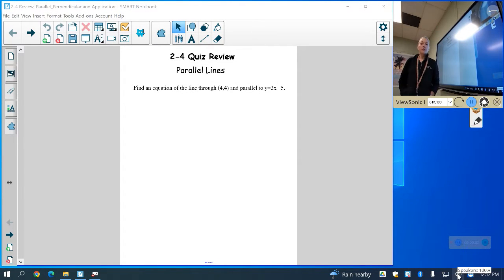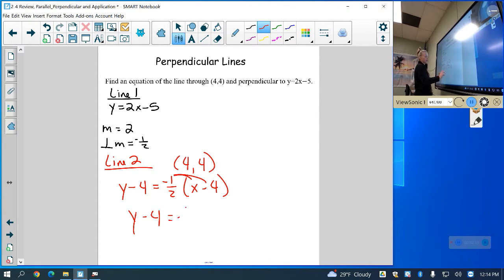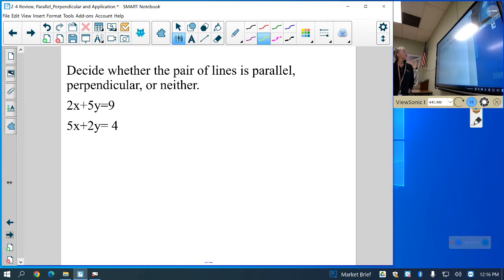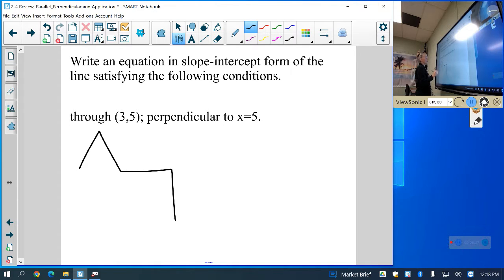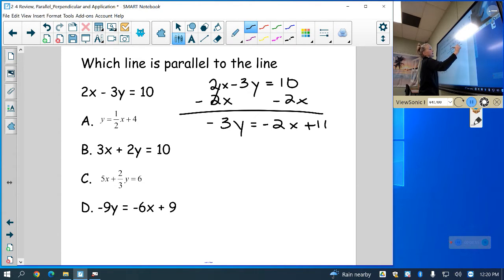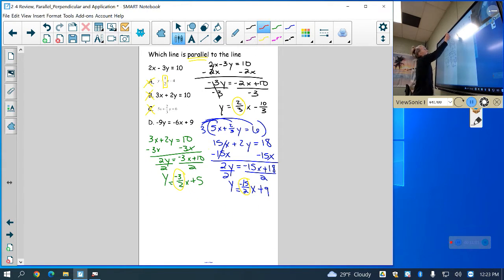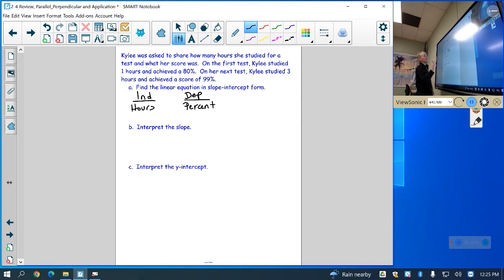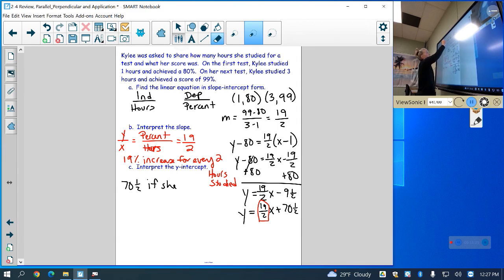2-4 Reveiw, Parallel and Perpendicular Lines and y=mx+b application problems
Solve equations involving parallel and perpendicular lines and interpret slope and y-intercept.